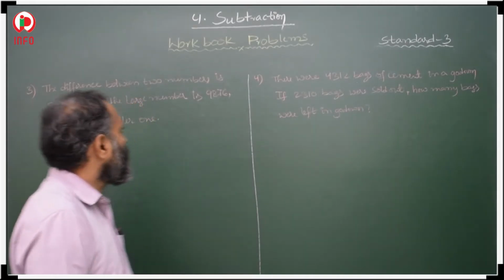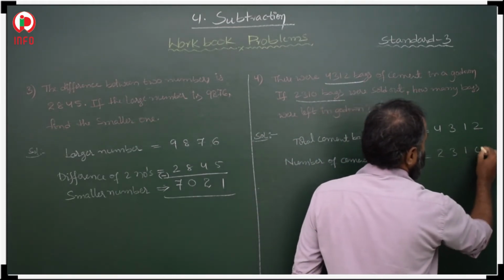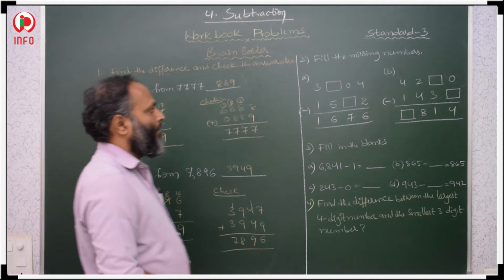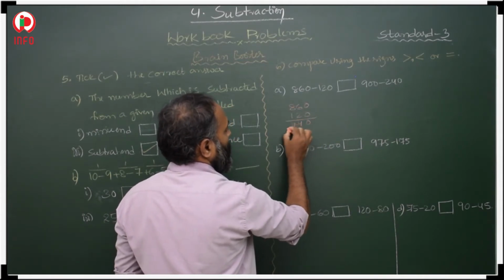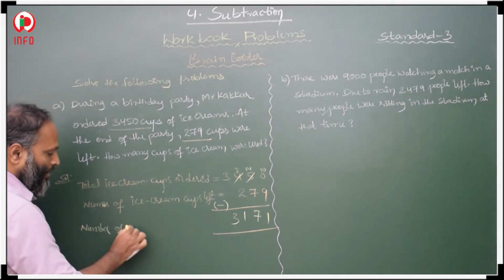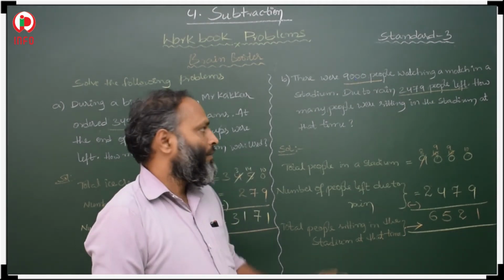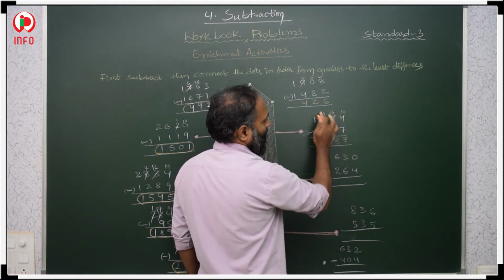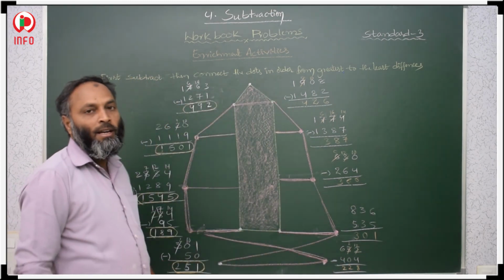4 subtraction WB C 3 part 2